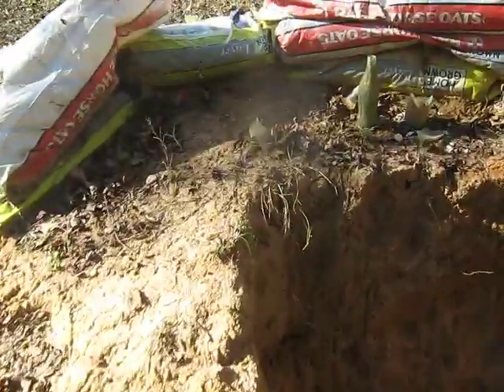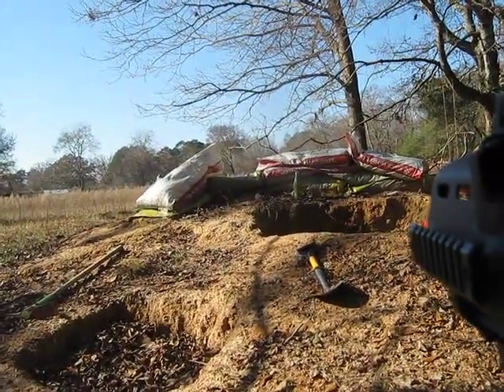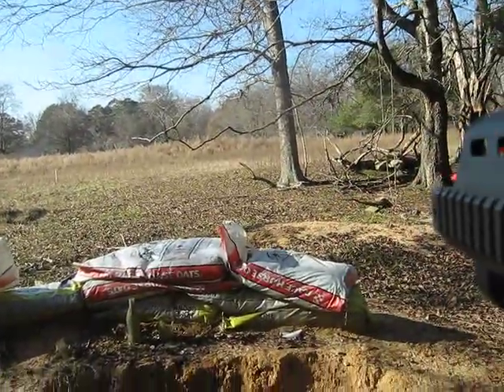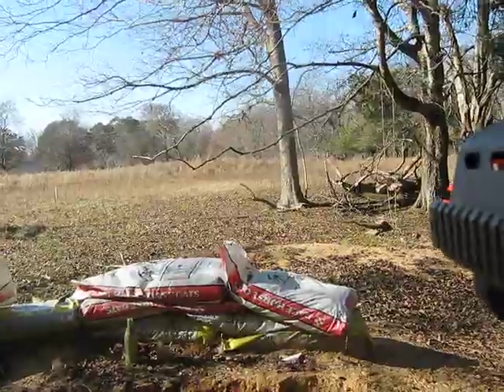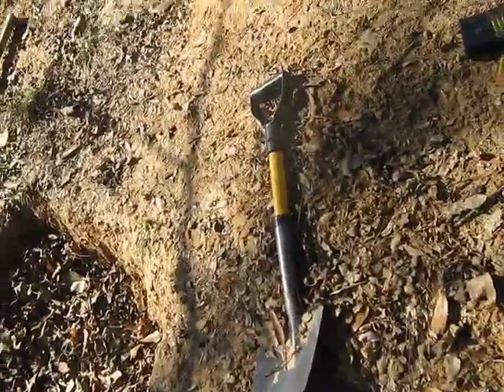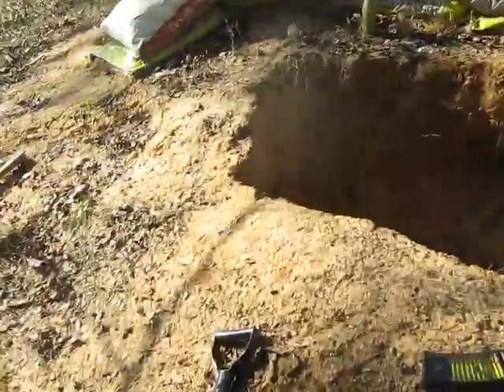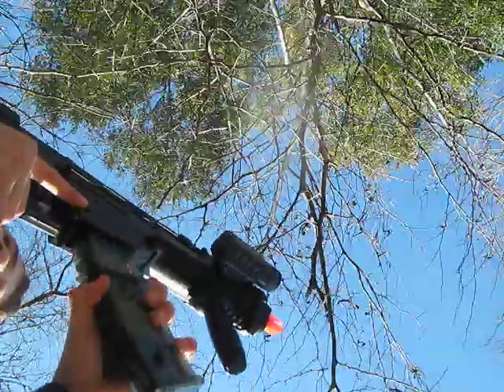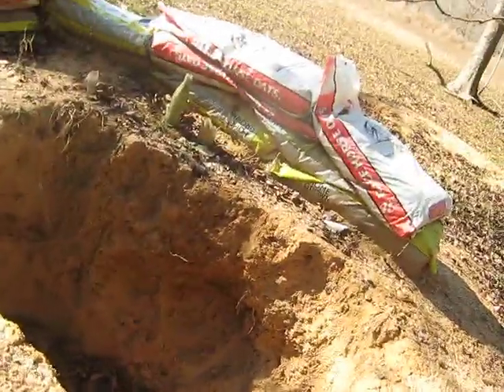shooting double eagle m85 g36c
not good for war very low powered